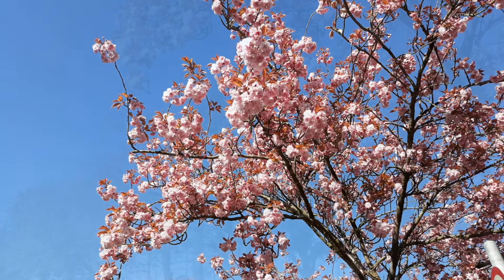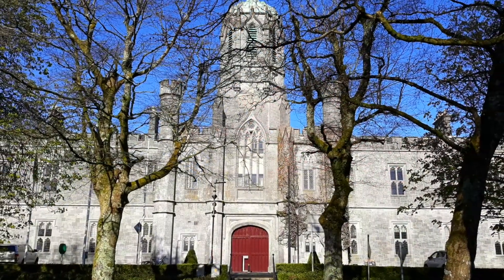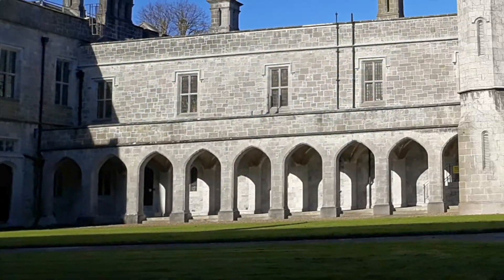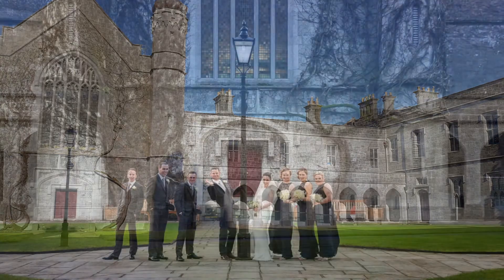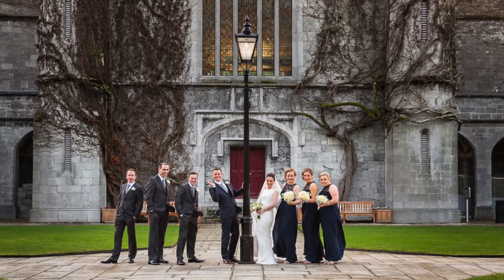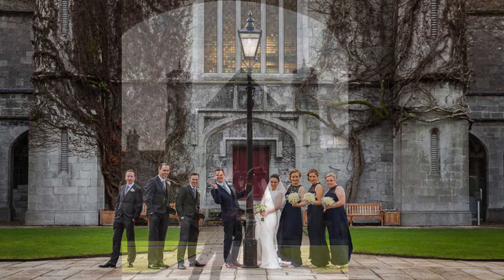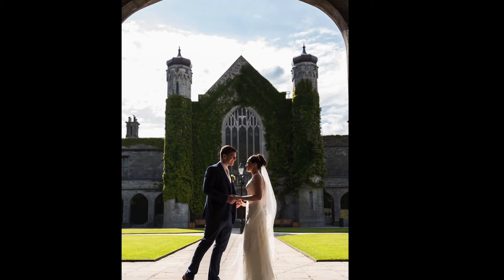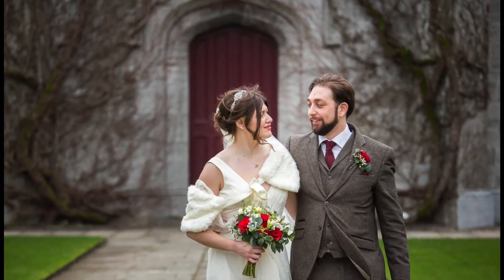Quadrangle NUIG - Just one video in a series capturing photogenic wedding locations in Galway City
This is just one in a series of videos showing the beautifully scenic & photogenic locations in Galway city & its close surrounds. It has everything from street scapes, waterways, parks & beaches. And the Quadrangle & NUIG university grounds are a Godsend on those inclement wedding days.

If your wedding is in Galway city, check this series out for great wedding location ideas.